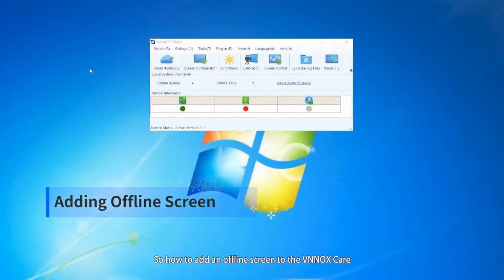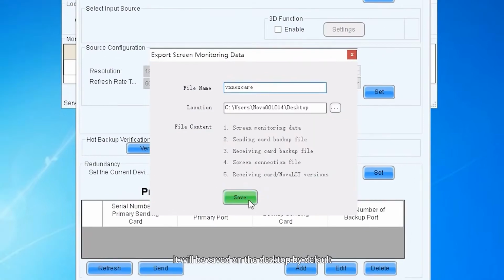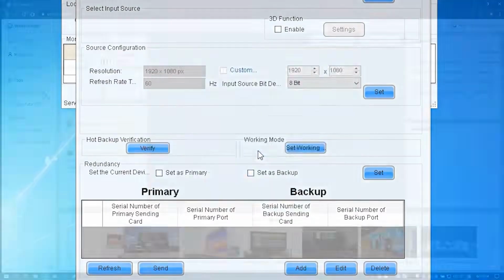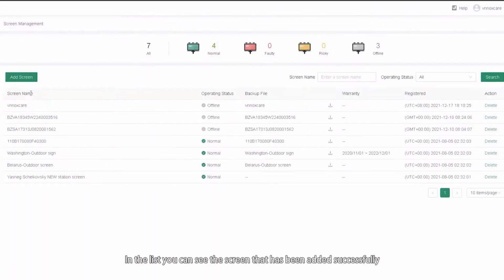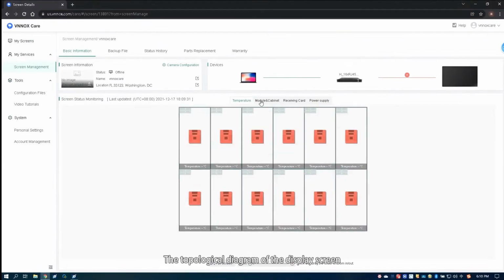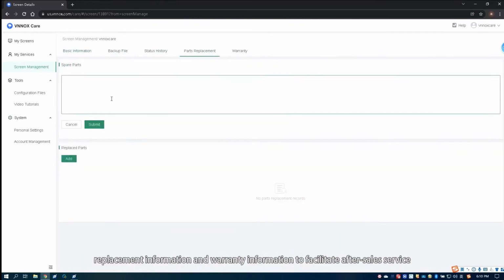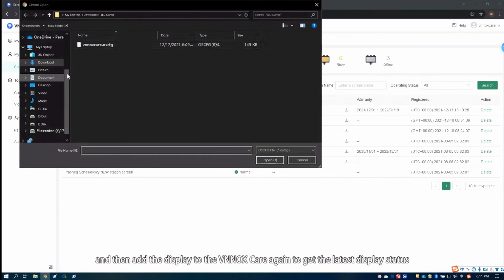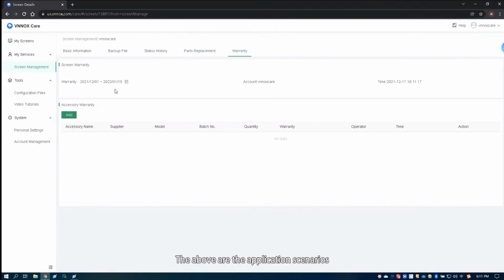NovaStar How to Use Offline Screen Binding in Winnow’s Care | LED Display Maintenance Guide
🔧 Master Offline Screen Binding with Winnow’s Care | NovaStar Maintenance Tutorial

In this video, we introduce the newly released offline screen binding function of Winnow's Care — a powerful addition for LED display maintenance and after-sales service. Whether your screen is online or disconnected from the system, you can now bind, view, and manage display configurations offline, ensuring full control during setup, troubleshooting, and support.

📘 What You'll Learn in This Video:

Purpose of Offline Screen Binding
Learn how Winnow’s Care enables LED system operators to save display information, including module models, wiring topology, and maintenance records — even without real-time data connectivity.

Step-by-Step Operation Tutorial

Run NovaLCT

Export screen monitoring data as .oscfg file

Open Winnow’s Care and navigate to Screen Management

Upload the .oscfg file to bind the screen offline

View screen details including visual topology, module models, and network cable layout.

After-Sales Support Features

Add spare part replacement records

Register warranty information

Enable efficient post-sale support even for disconnected screens

Restore & Rebind Screens Easily
If your display experiences issues, you can re-export the updated .oscfg file from NovaLCT and re-bind it within Winnow’s Care — all previously recorded maintenance and warranty information will remain intact.

💡 This offline capability ensures maximum flexibility and support reliability for LED engineers, especially in environments with limited network access.

📩 Don’t miss out on this practical functionality — simplify your after-sales process and enhance service efficiency with Winnow’s Care.